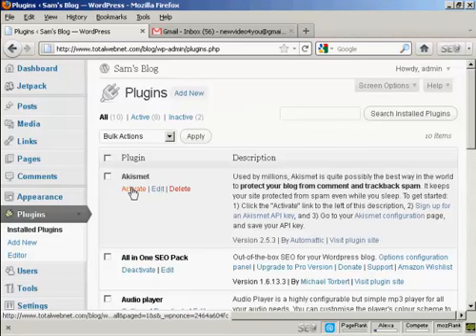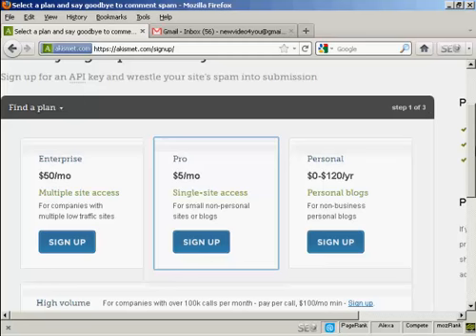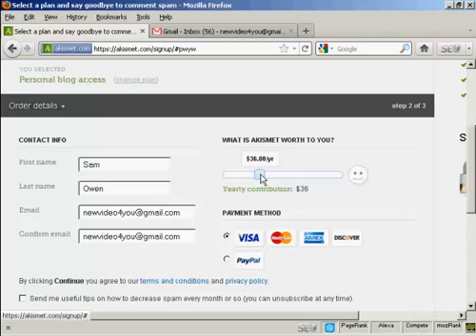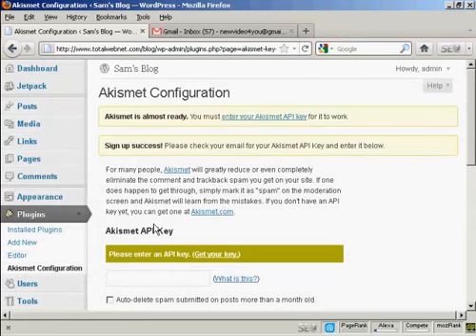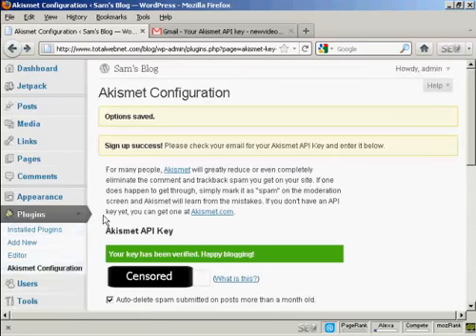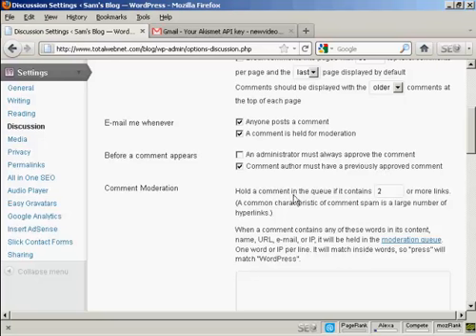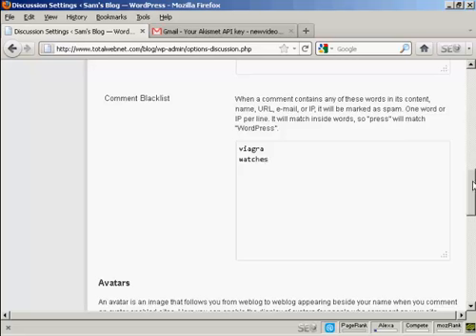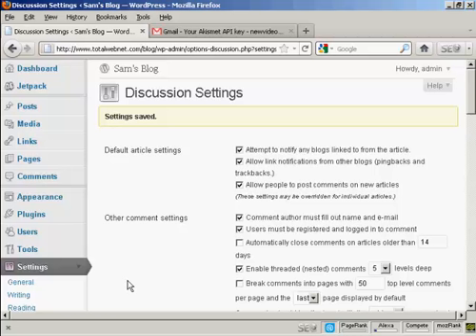How to Use The Akismet Spam Plugin